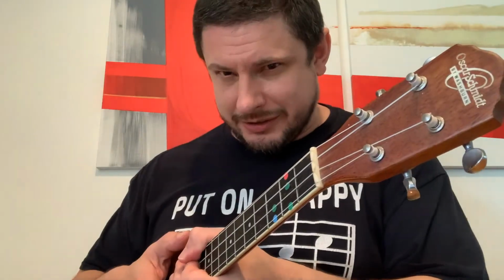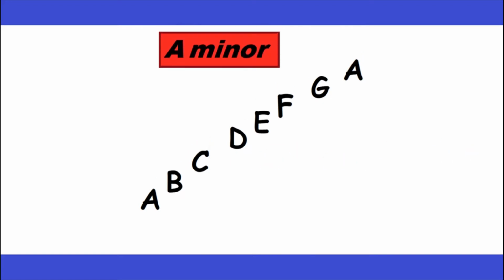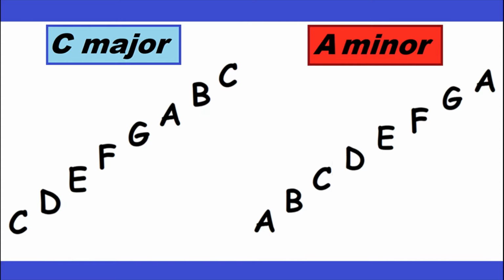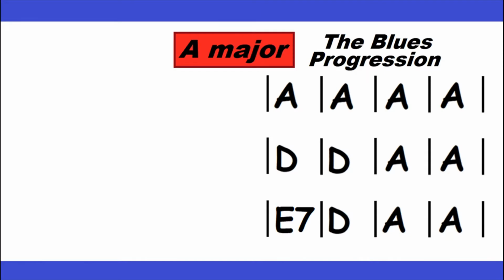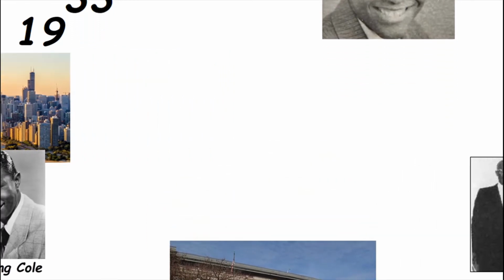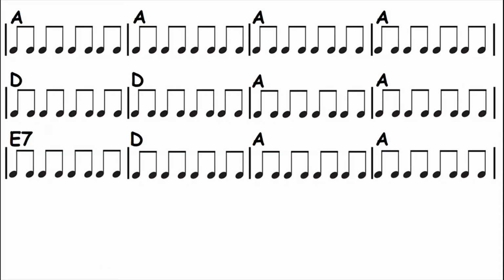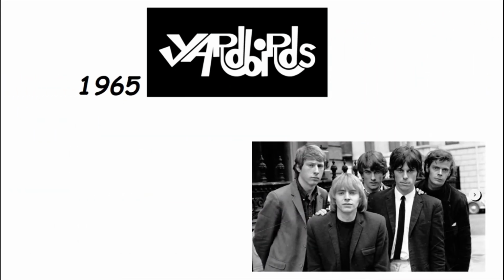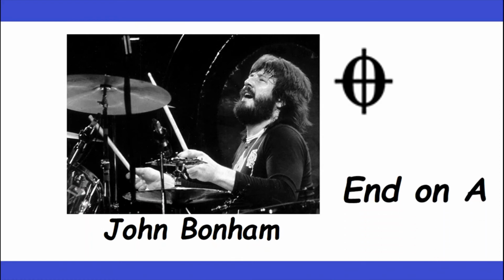Mr. H's Ukulele Tutorials: S2, E8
In this video, we continue with figuring out different keys and transposing the blues progression by learning about the Key of A. but we'll also finally learn HOW major and minor keys are connected, and what's going on with E7 and "7th" chords in general! Plus, we'll be playing two great songs and learning history and factoids about two legendary artists: "Little Red Rooster" as performed by Sam Cooke (and written by Willie Dixon) and "Rock And Roll" by Led Zeppelin.

Jump to the songs!
Little Red Rooster- 19:58
Rock And Roll- 31:24